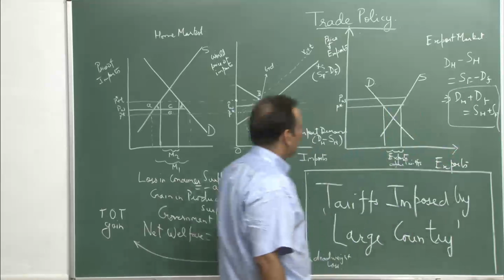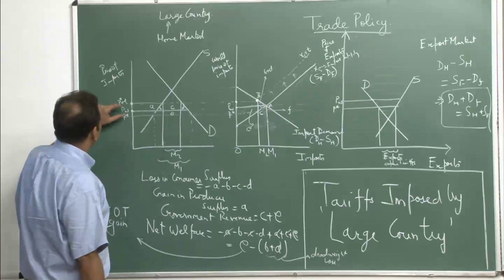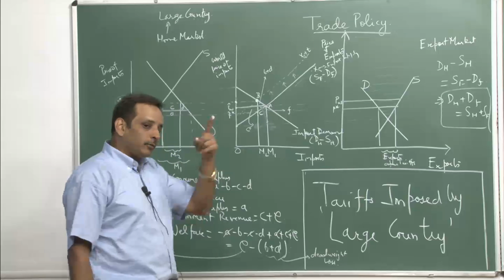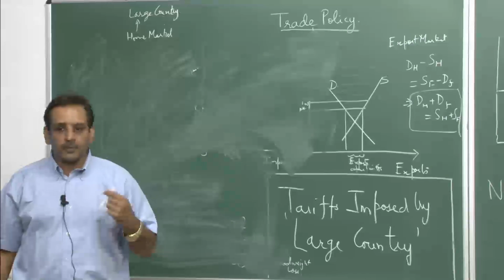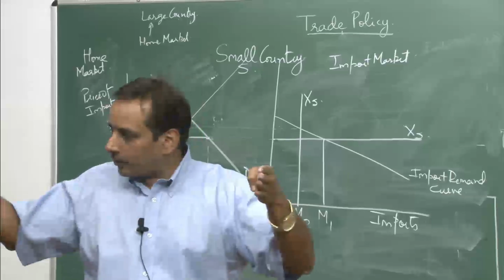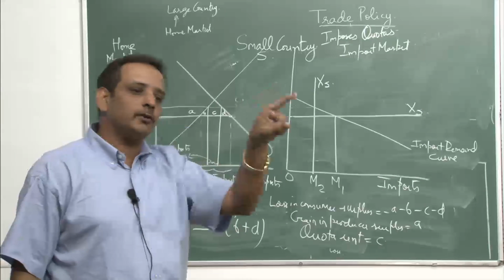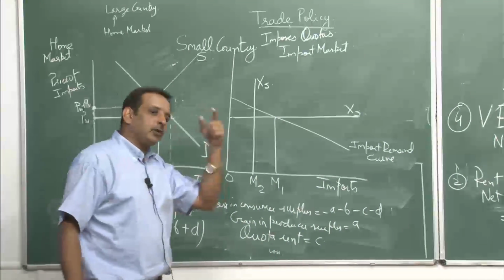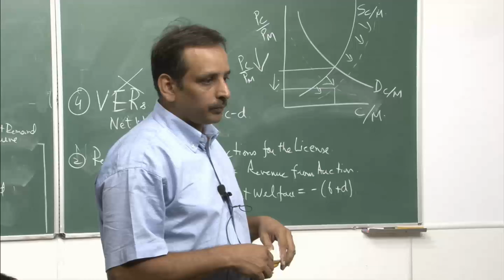Mod-01 Lec-21 Lecture-21International Economics